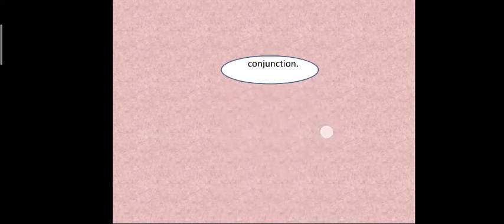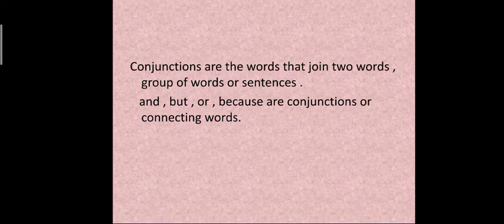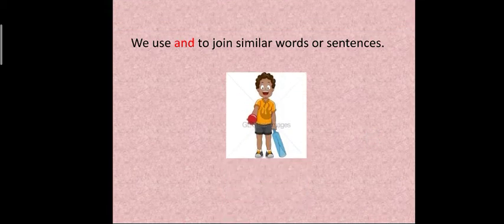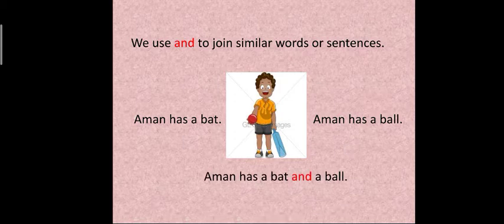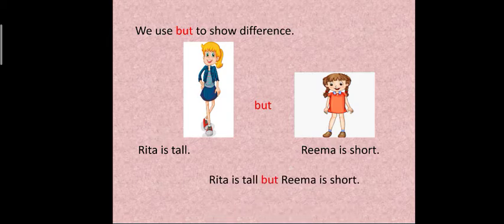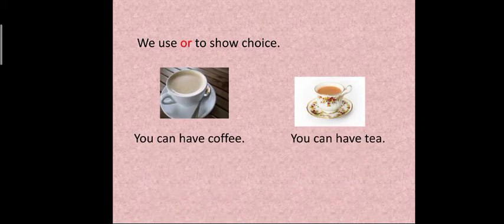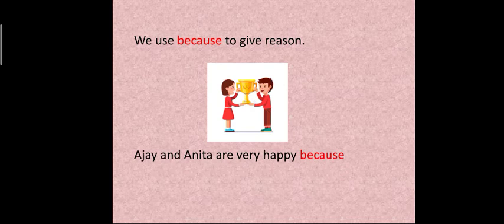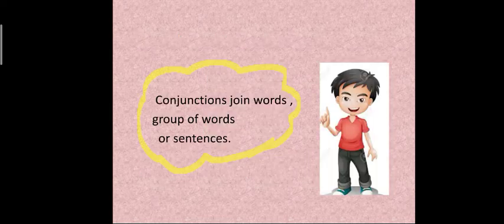Class -3 English GrammarTopic - Conjunctions